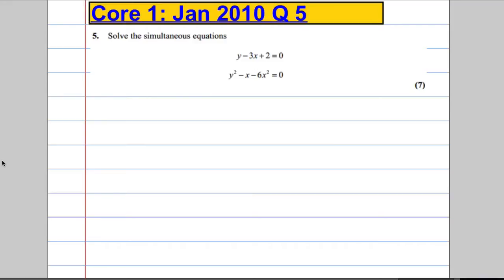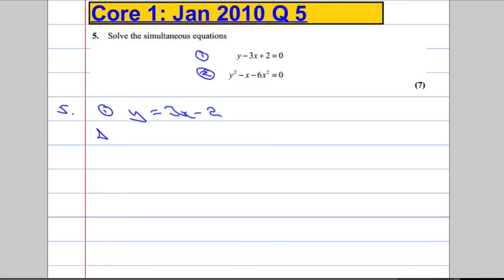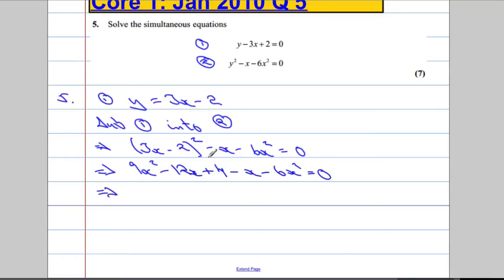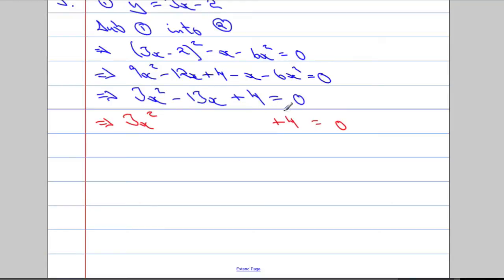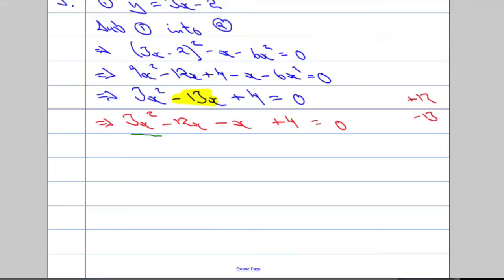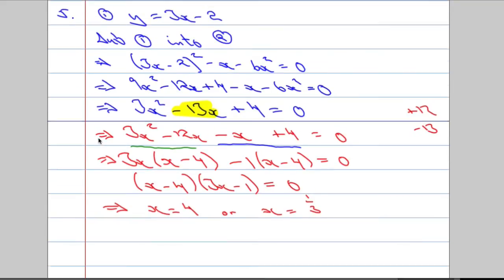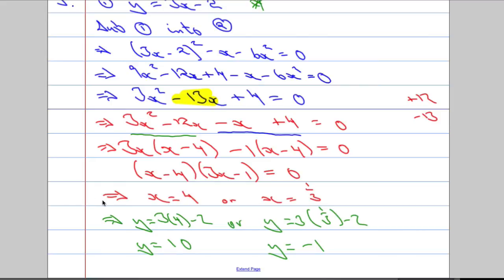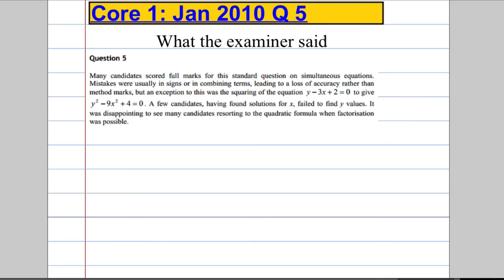Edexcel A Level Maths Core 1: Jan 2010 Q5